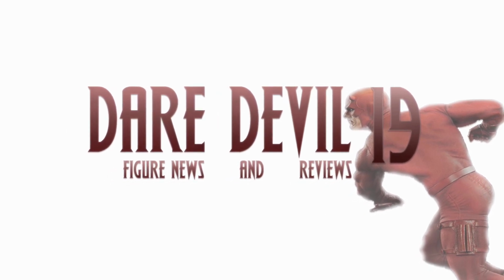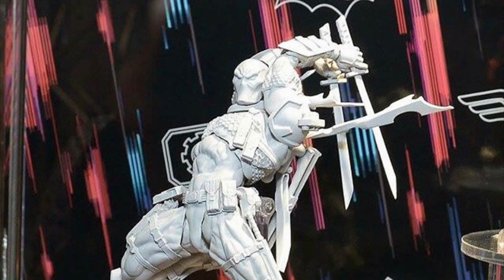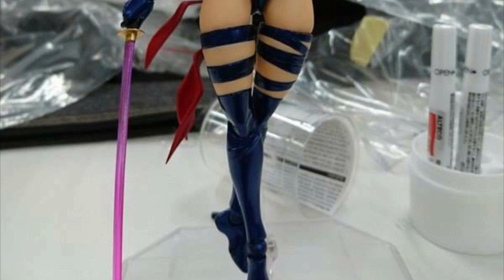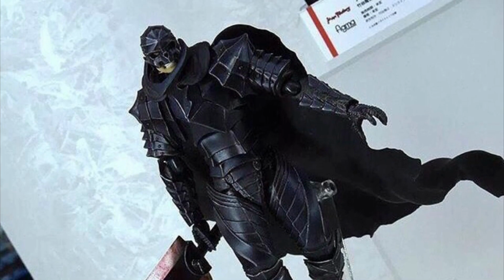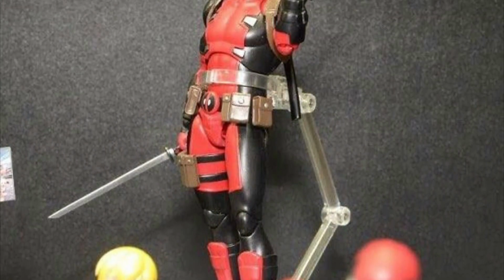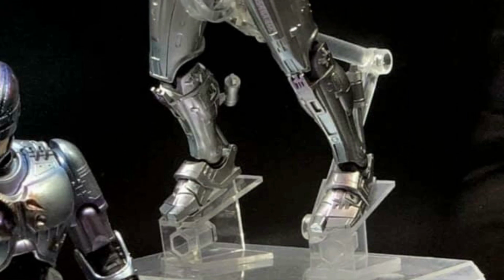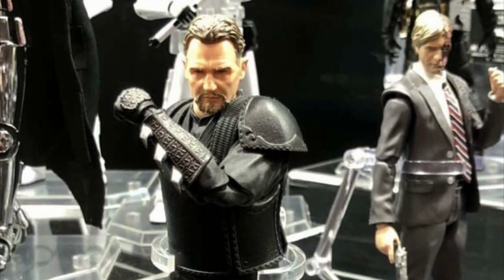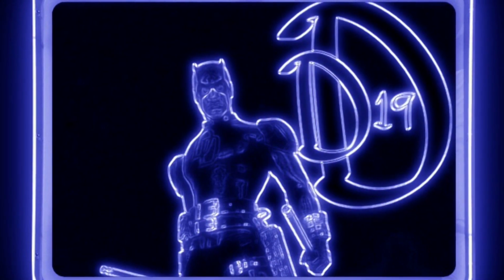Action Figure News #164 Mafex Venom & Deadpool Revoltech Psylocke & Deathstroke Figma Berserk + More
What's going on everybody, today we have abunch great figure news!! So Figma finally gave us a little news on the berserker armor guts repaint plus griffith, we also have our first look at their painted prototype of batman ninja catwoman. Also some company is making articulated full metal alchemist figures, but not sure who! Revoltech revealed so new amazing yamaguchi figures and they are Deathstroke & Psylocke! Last Mafex revealed some more comic ver characters which is Deapool & VENOM! Plus we have a look at a bunch of their upcioming releases on displaY!! Anyway hope you enjoyed the video!